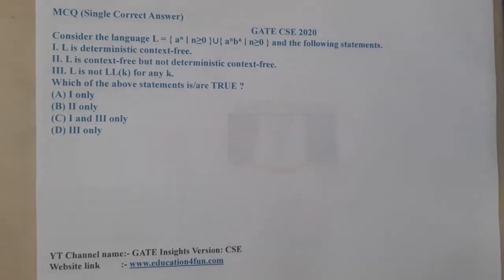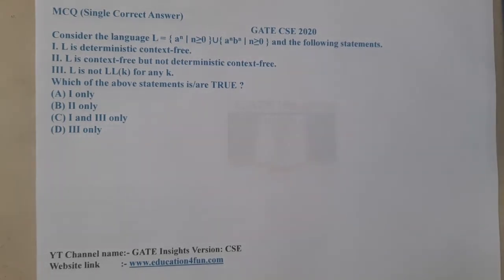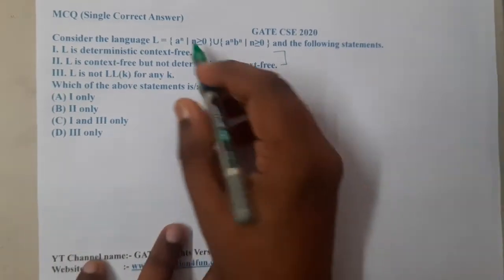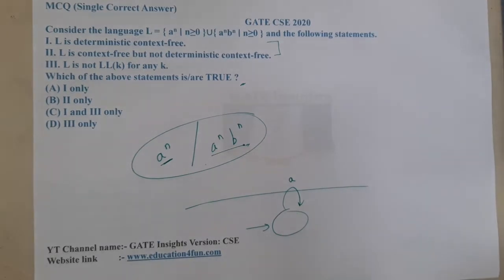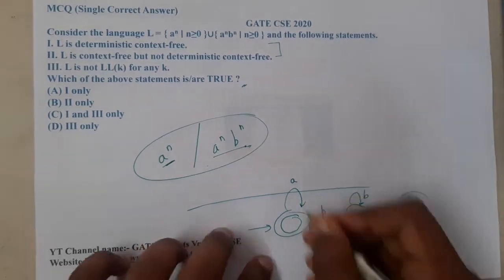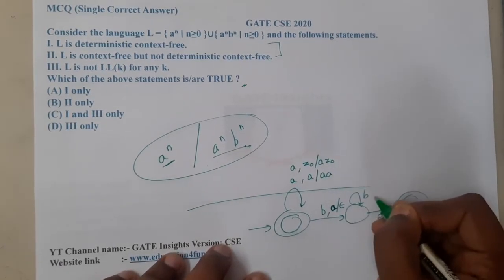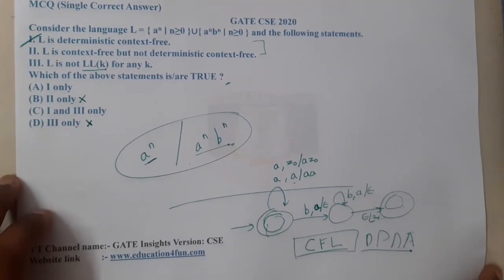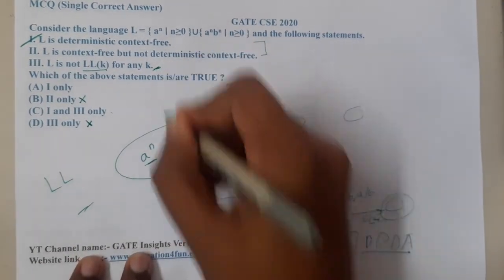GATE CSE 2020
Consider the language L = { an ∣ n≥0 }∪{ anbn ∣ n≥0 } and the following statements.
I. L is deterministic context-free.
II. L is context-free but not deterministic context-free.
III. L is not LL(k) for any k.
Which of the above statements is/are TRUE ?(A) Ⅰ only(B) Ⅱ only(C) Ⅰ and Ⅲ only(D) Ⅲ only